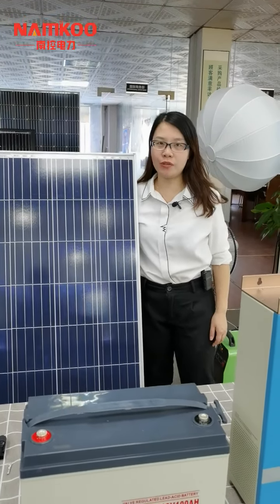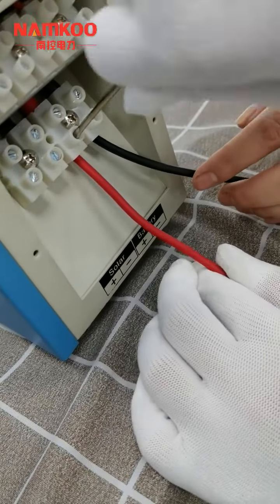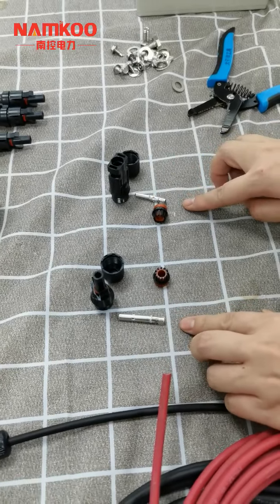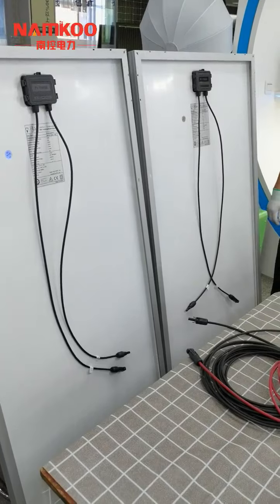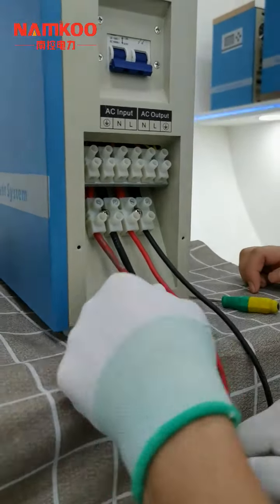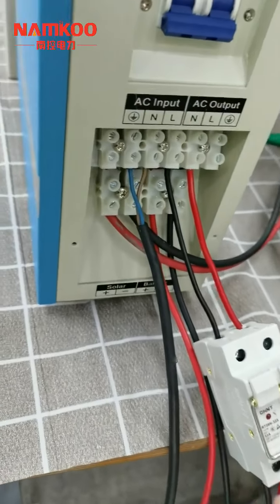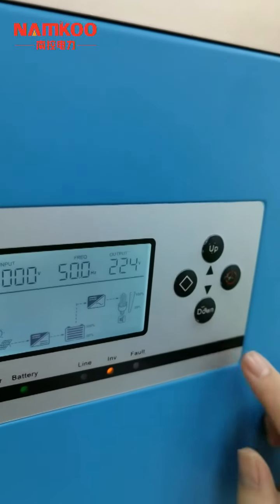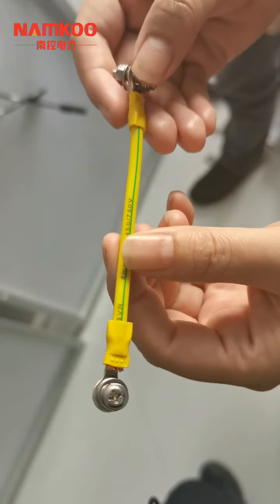Off Grid Solar System Installation Video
This video is to introduce how to connect whole set off grid solar power system electrical part